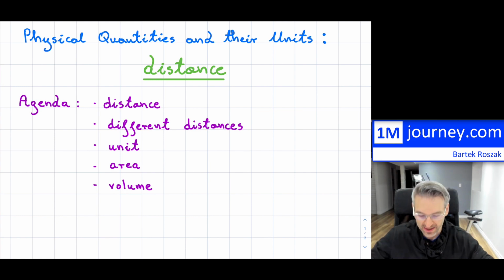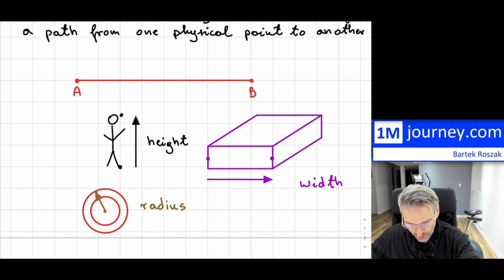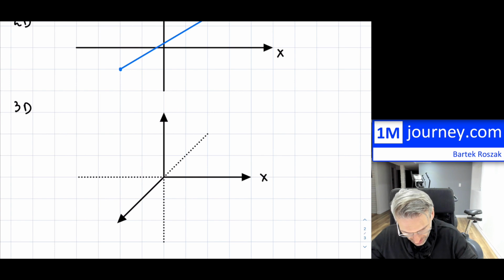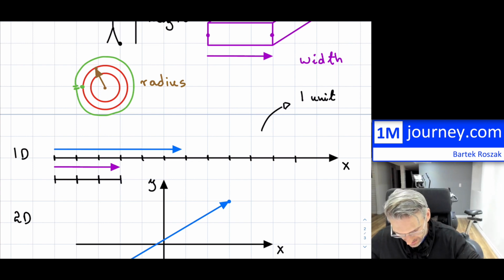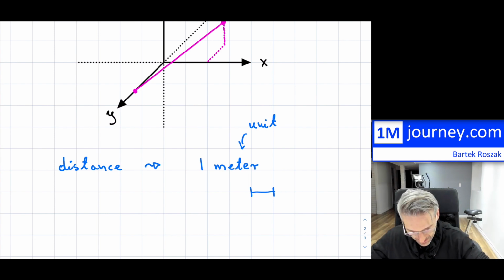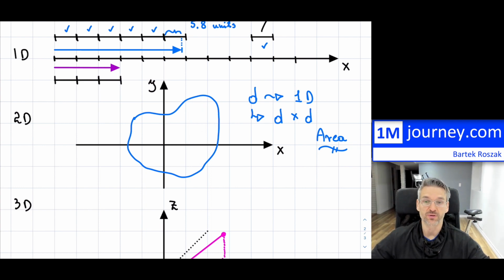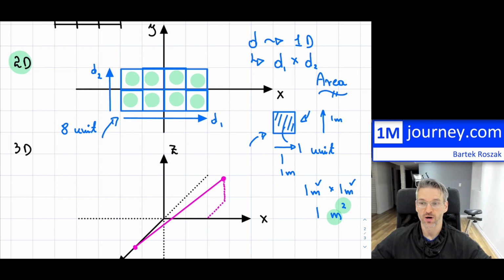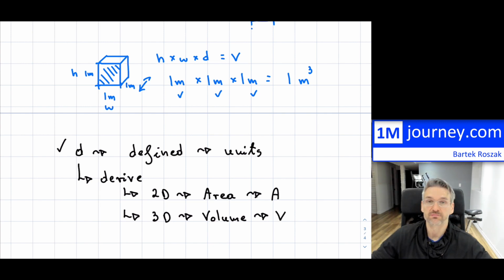Grade 11 Physics - Physical Quantities - Distance, Area, Volume